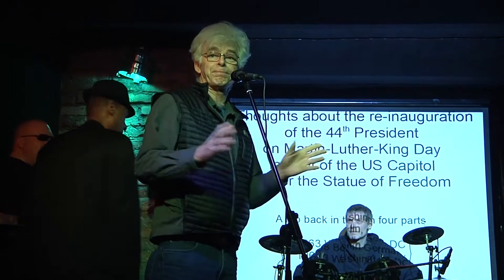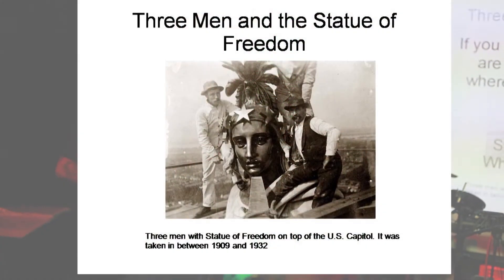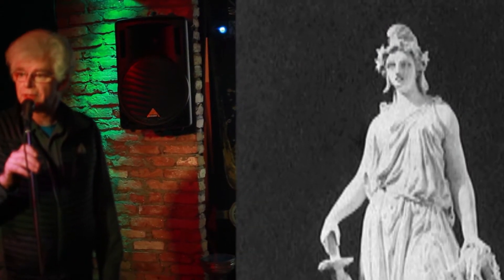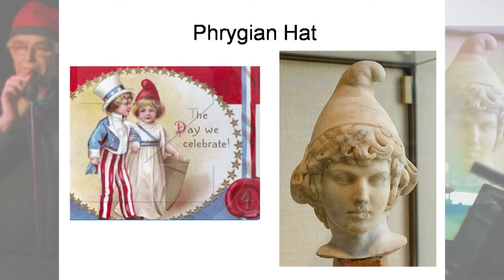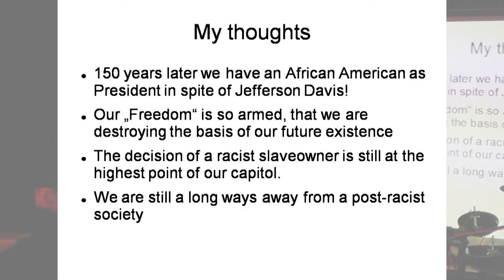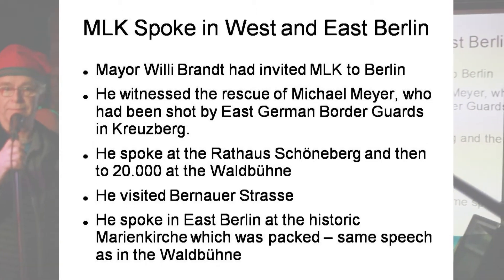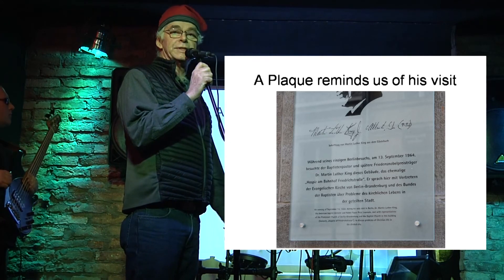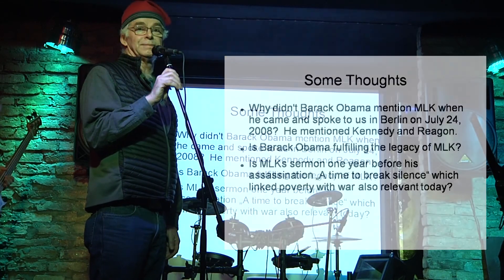Michael and the Phrygian Hat - powerpoint presentation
A short portayal of the history of the Statue of Freedon on top of the Capitol Building in Washington DC, the center of the US Governrnent.